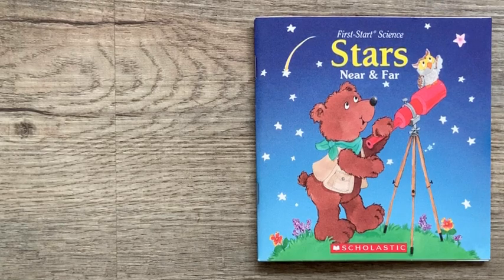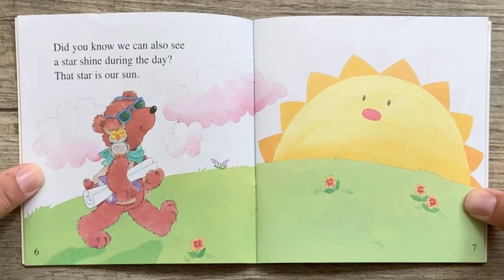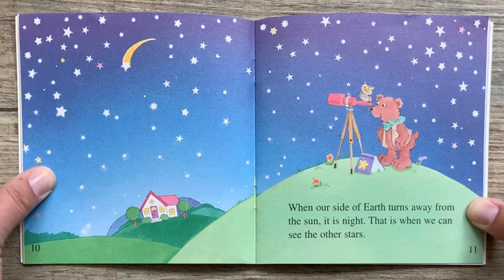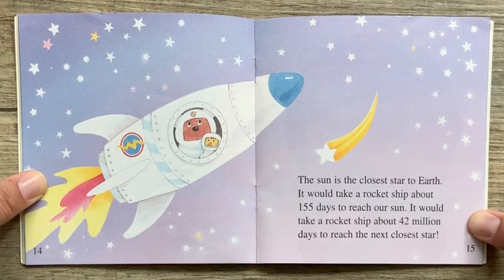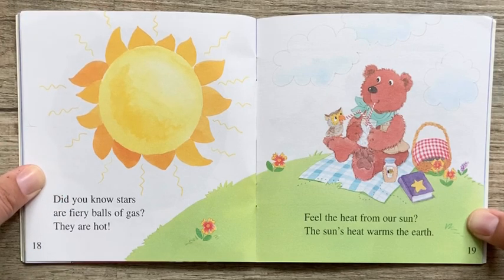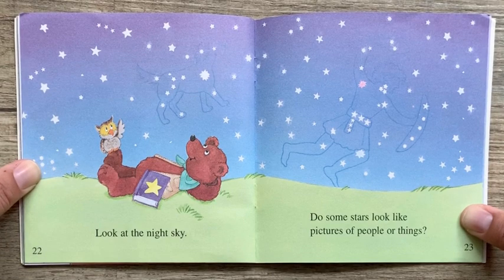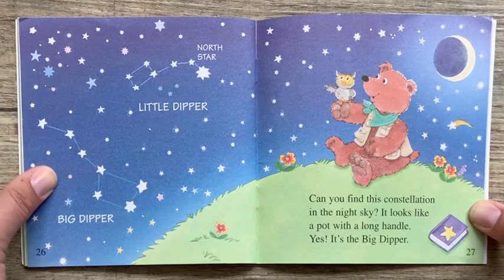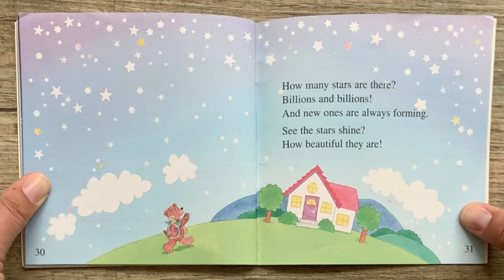🌌 Kids Books Read Aloud 🌌 Stars Near & Far by Robin Dexter [ READ ALONG VIDEO ]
Hey Everyone! Listen and follow along as K reads aloud Stars Near & Far by Robin Dexter ( ages 5 - 8 ). Every weekday, we will read aloud new kids books.

Come learn about all kinds of different stars in the educational childrens book! Stars Near & Far was illustrated by Susan T. Hall. This book was published by First Scholastic Printing in 2005. Join us tomorrow to hear a new story read aloud by K!

In this space, we will read aloud your favorite kids books with new episodes posted Monday through Friday! Whether you use reading time to help build reading skills, learn English, or help your little ones fall asleep, this podcast has exactly what you need.

Follow along on Instagram to see what book is next! You can find podcast versions of these stories on most podcast platforms, such as Spotify, Anchor, Apple Podcasts, Google Podcasts, Amazon Music, Overcast, and more! New episodes posted daily Monday - Friday!

Learn to read, learn English, or simply enjoy the illustrations in the book!